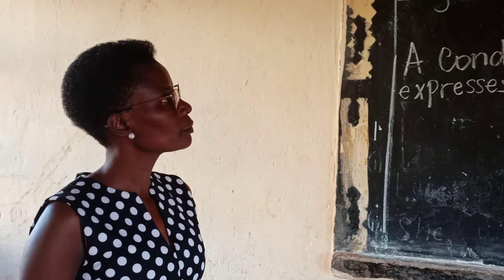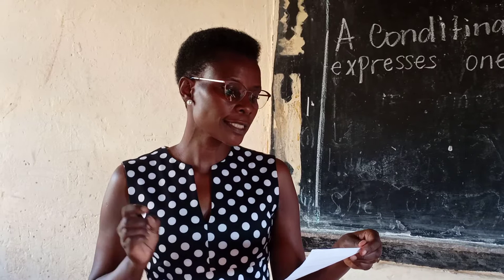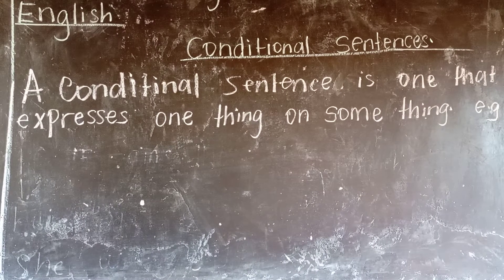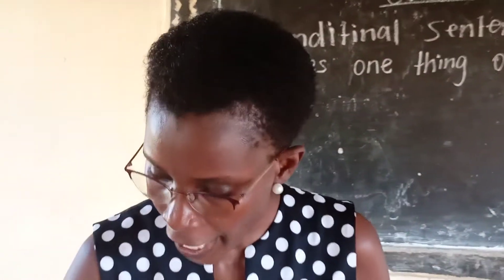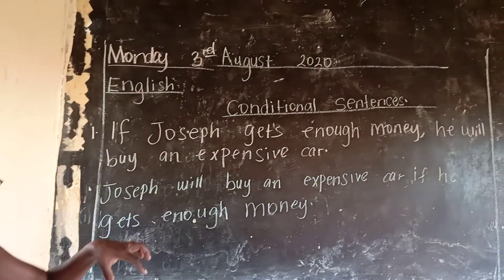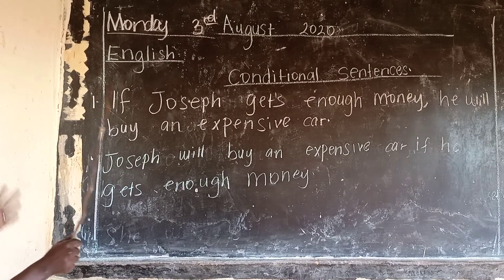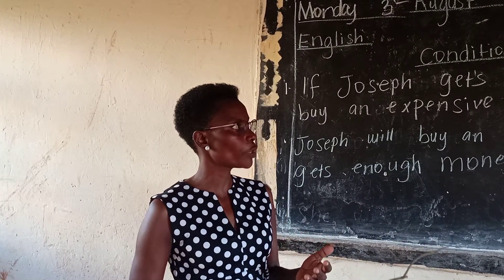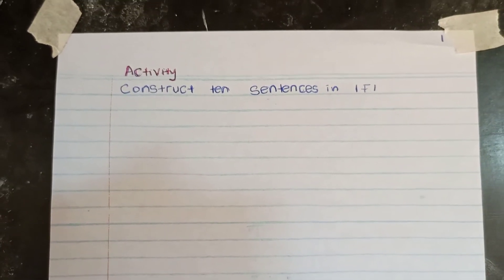Conditional Sentences: IF 1